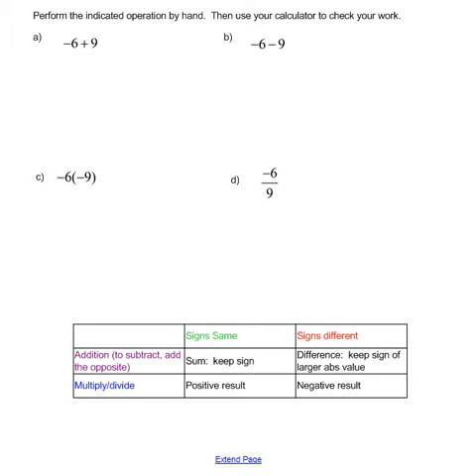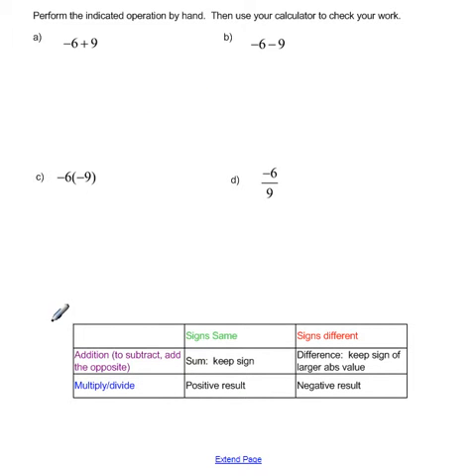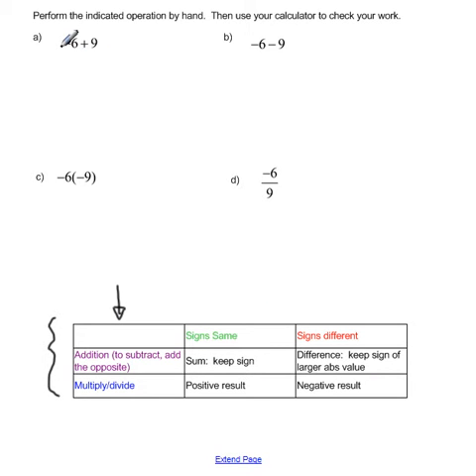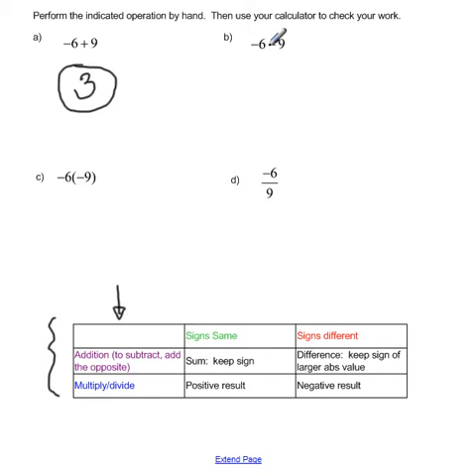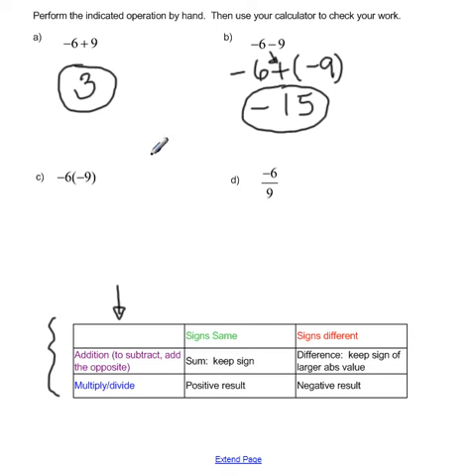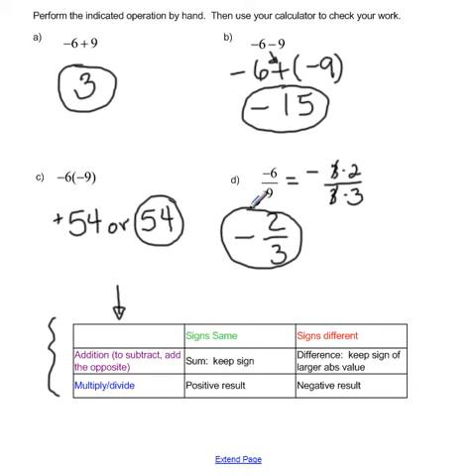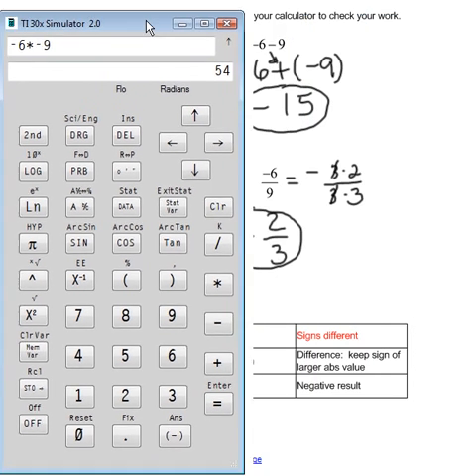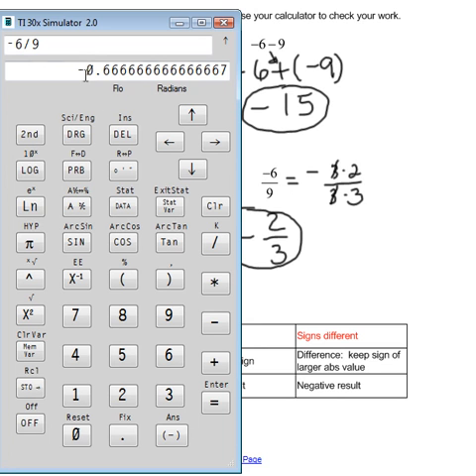Lehmann 2 5 51 58 mixed operations with signed numbers